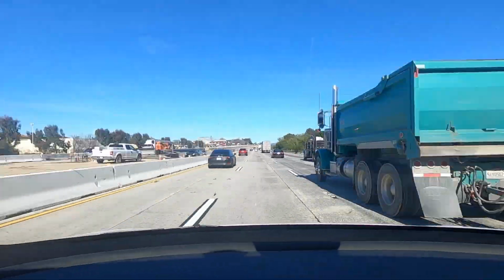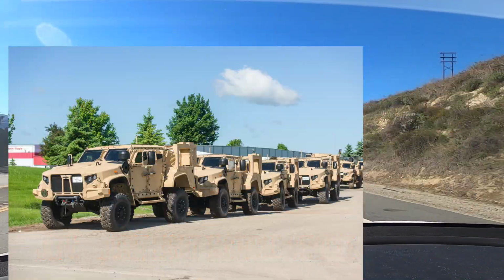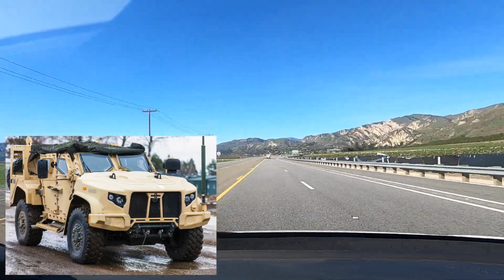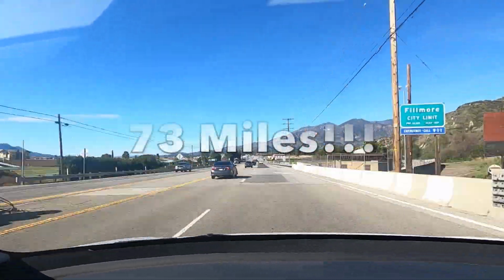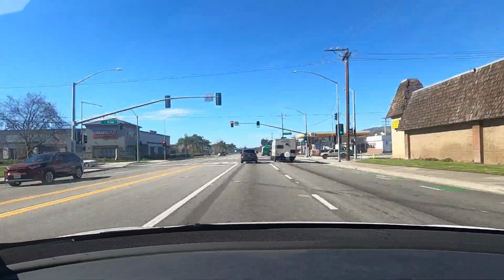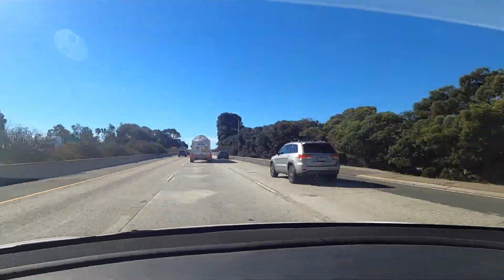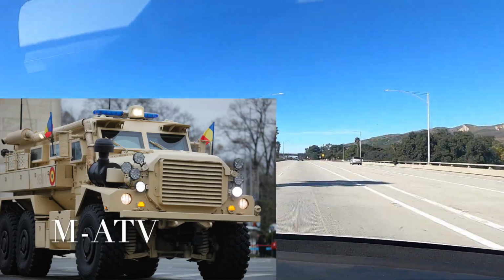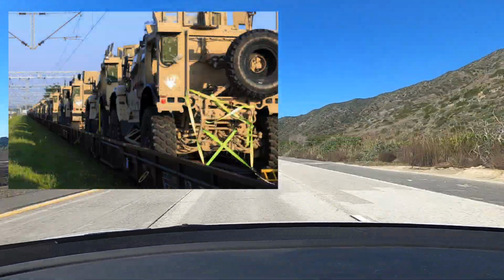U.S. Military OverSpending. - Joint Light Tactical Vehicles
The U.S. military branches have replaced the Humvee with a larger, more expensive vehicle, purchasing thousands and thousands of them.  Are we planning on invading still another country?